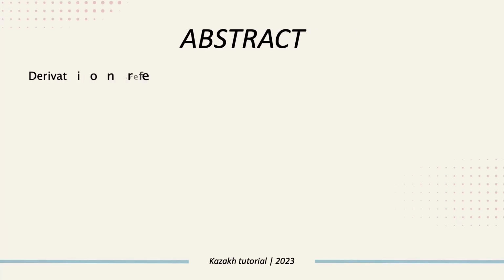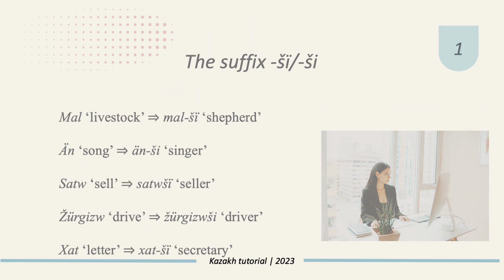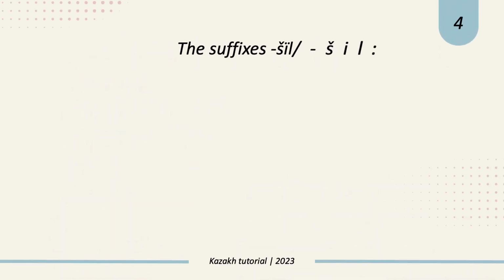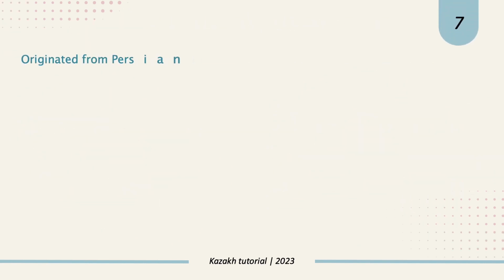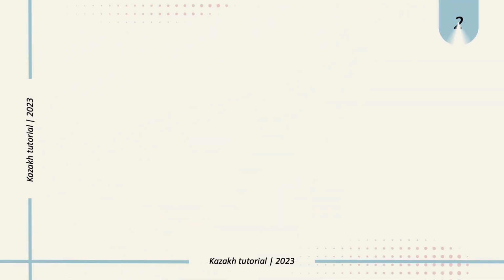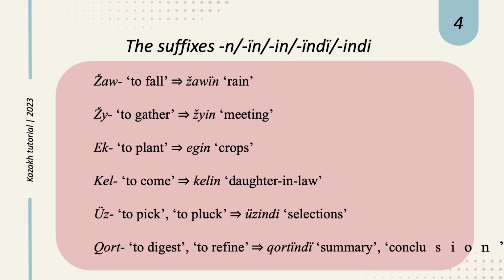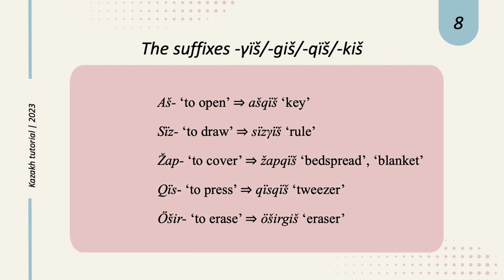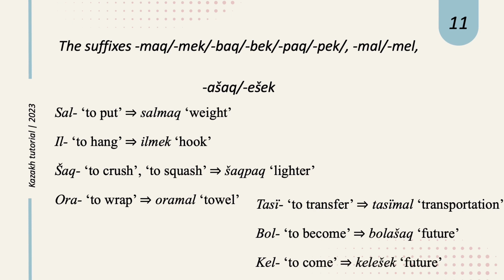Derivation in Kazakh | How to produce new words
In Kazakh, derivation refers to the creation of a new word from an existing one by adding suffixes to the root or the base word. The new words created through derivation often have meanings that are related to but different from the original word. In this video, we will explain the derivational suffixes that are added after the nouns and verbs to create new nouns.